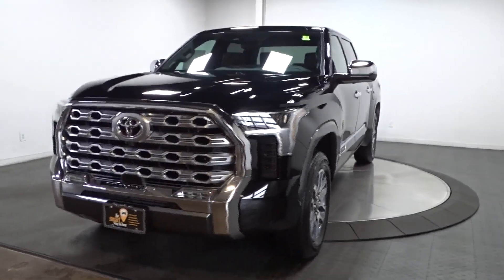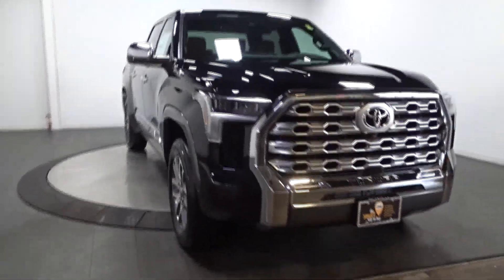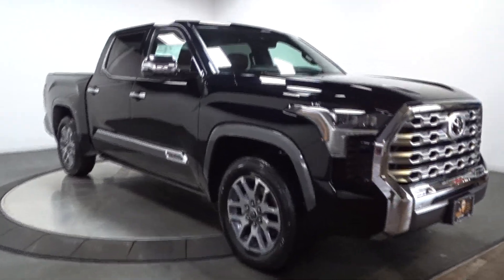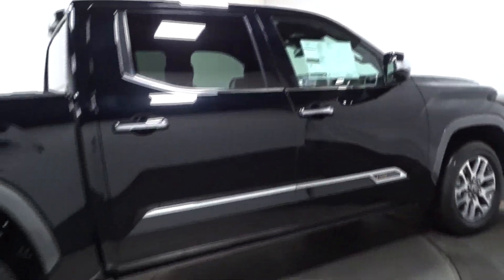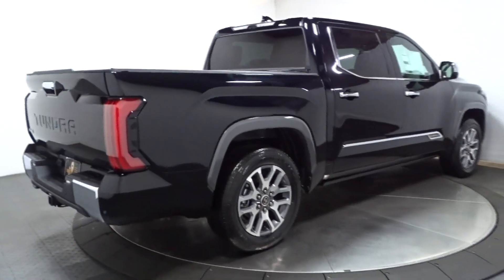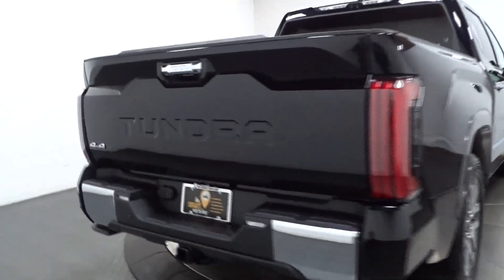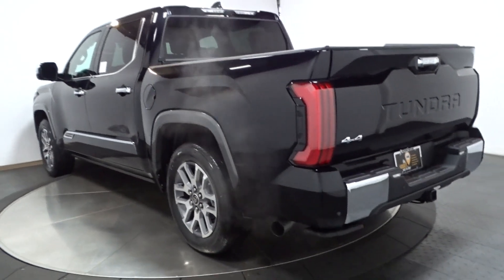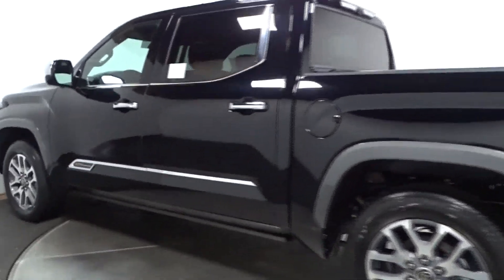2024 Toyota Tundra 1794 NJ Hillside, Newark, Union, Elizabeth, Springfield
New 2024 Toyota Tundra 1794 available at Route 22 Toyota located in 109 US-22, Hillside, NJ, 07205. Servicing the Hillside, Newark, Union, Elizabeth, Springfield area.

Get acquainted with the  2024  Toyota Tundra. This hardworking Tundra offers impressive towing and hauling capability, a smooth, comfortable ride, desirable standard safety and infotainment features, and competitive fuel-efficiency. Prepare to fall in love!
, Apple Carplay®/Android Auto®, Heated/Cooled Front Seats, Keyless Entry, Moonroof, Navigation System, Heated Driver Seat, Heated Rear Seat(s), Heated Mirrors, Fog Lamps. Relax and enjoy the adventure in this can-do Tundra. Come in for a test drive. Our team will make it the best part of your day.